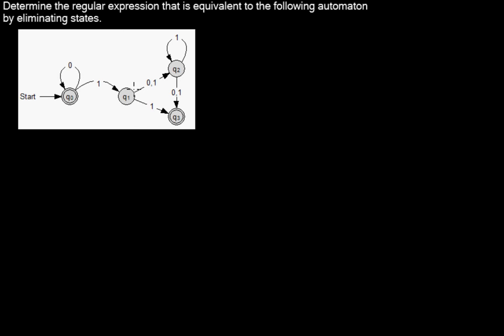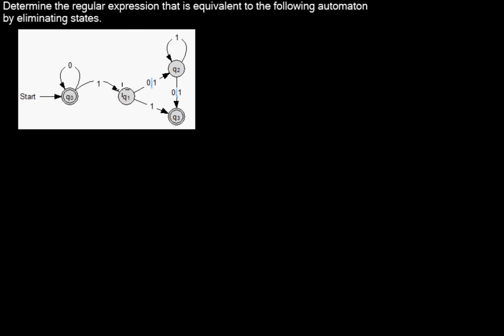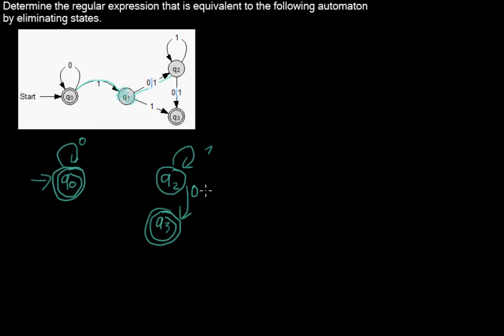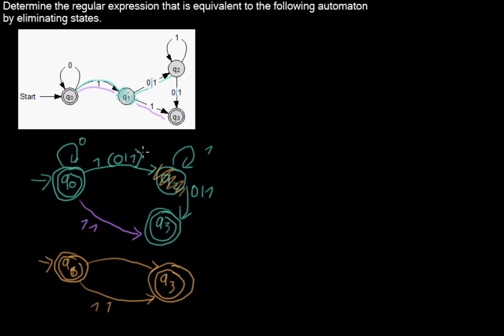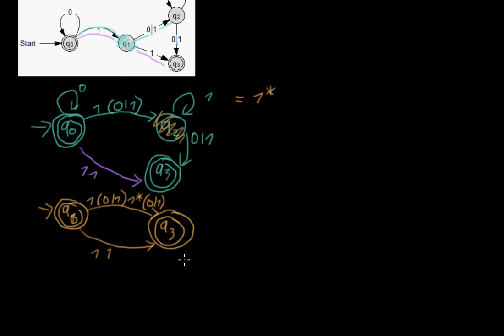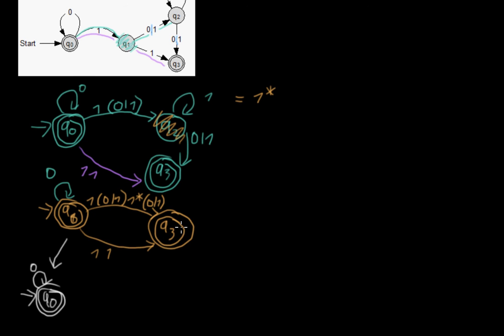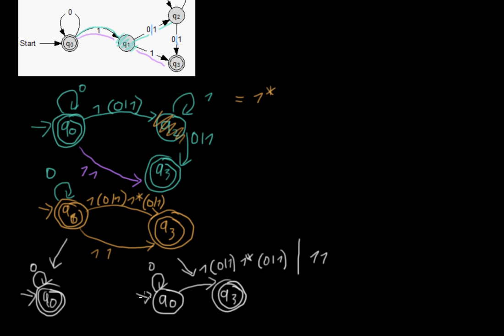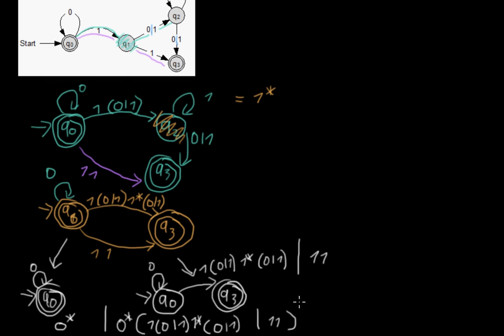Calculating the regex of a NEA by eliminating states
You can get the regular expression that accepts the same language as a NEA (or DEA) by replacing the transition with regular expressions and removing the states one by one.

Reference:
Hopcroft, John E. ; Motwani, Rajeev ; Ullman, Jeffrey D.: Einführung in die Automatentheorie, formale Sprachen und Komplexitätstheorie. 2. Aufl. München [u.a.] : Pearson Studium, 2002 (Informatik). -- ISBN 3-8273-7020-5, p. 298-312